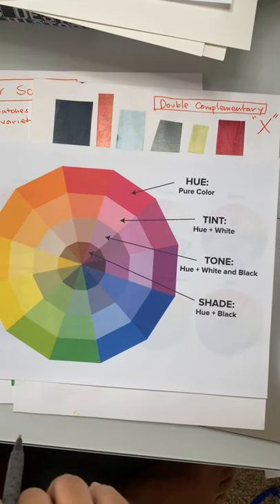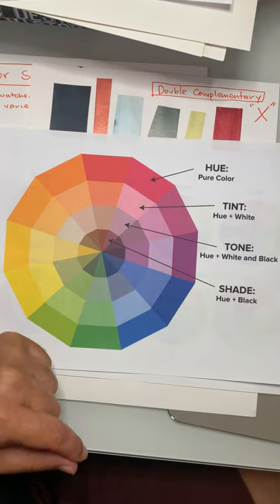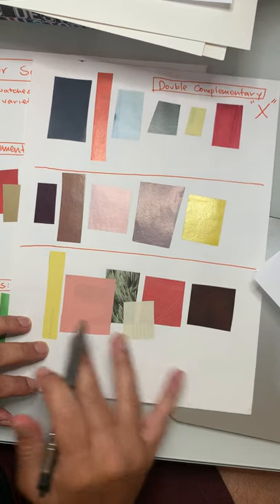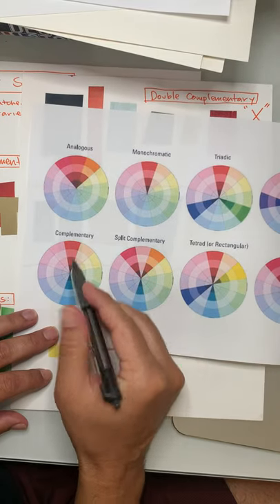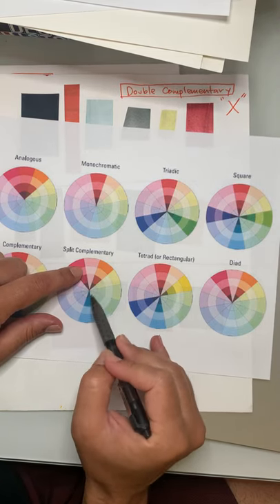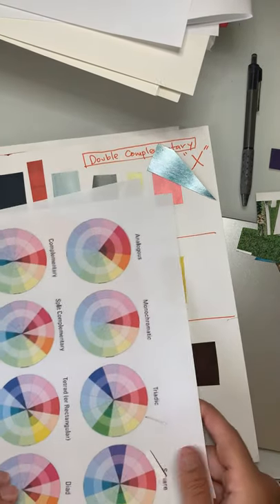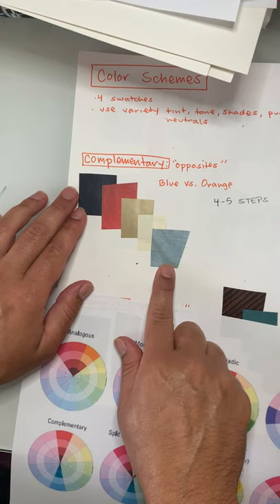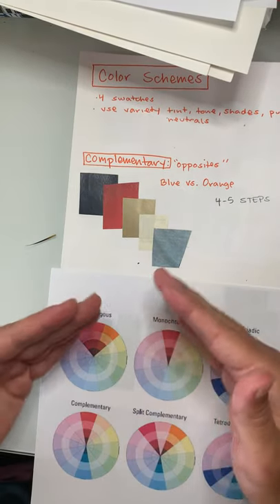Color Scheme Activity